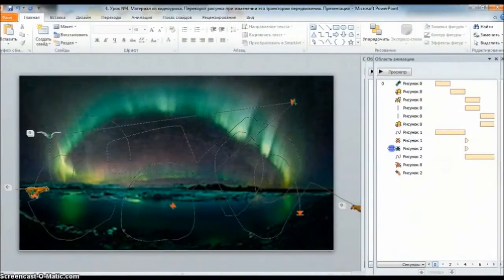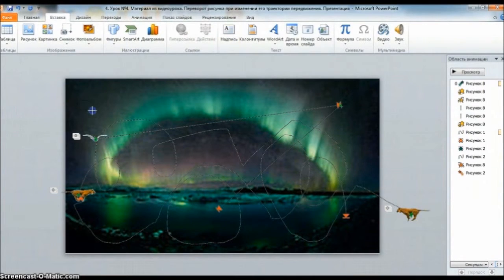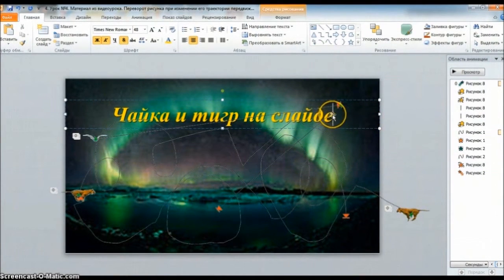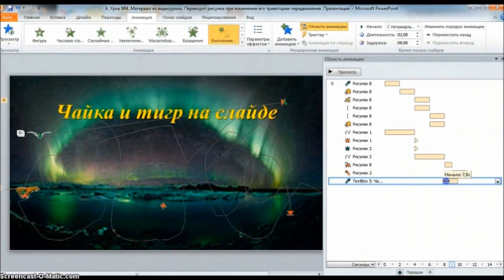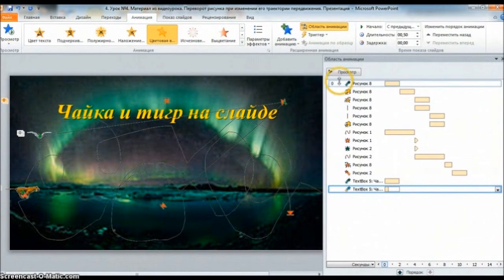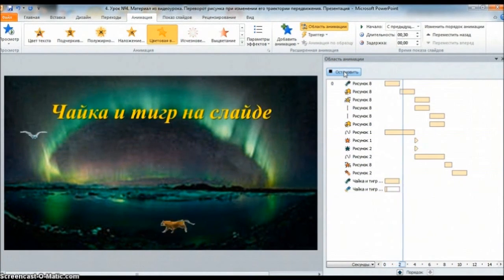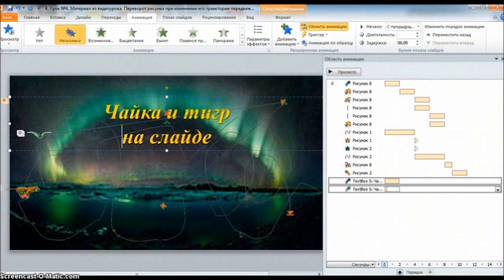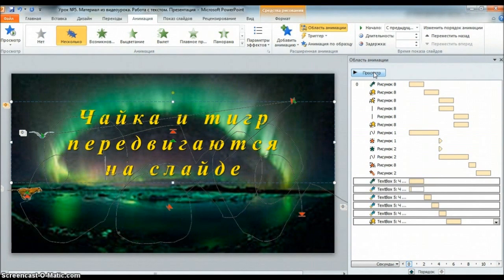Урок №5. Вставка текста и его анимирование. Как я создаю анимацию в Power Point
Сразу уточню: мои видеоуроки не являются общим руководством по работе в программе Power Point - просто я ПО ПРОСЬБЕ СВОИХ ЗРИТЕЛЕЙ рассказала о том, как лично я создаю свою анимацию. Более того: я не занимаюсь рассылкой и продажей своих уроков и не получаю за них ни копейки - совершенно даром помогаю начинающим точно так же, как когда-то бесплатно помогли мне. Учитесь на здоровье!  :) Я обожаю Power Point - эта программа позволяет творить бесконечно, и всё зависит от личных способностей и фантазии!
 Друзья, я очень благодарна Вам за Ваши добрые слова в Skype, в моём блоге и под видеоуроками!
На моём канале рамещены только мои собственные авторские видео, в основном, созданные в программе PowerPoint.
у меня на канале есть подробные видеоуроки для тех, кто только начинает работать с этой программой. В них я подробно показываю, как создаётся анимация, мультфильмы.
Я обожаю Power Point - эта программа позволяет творить бесконечно, и всё зависит от личных способностей и фантазии!
Буду рада, если мои видеоуроки пригодятся моим зрителям.
Я создала и мои собственные мультики они находятся в отдельных плейлистах.
Я работаю и с программой Proshow Producer - у меня записано несколько видеоуроков в этой программе.
Некоторые мои видеоролики имеют анимацию, созданную в программе PhotoShop. Моё видеоприветствие имеет много анимации, созданной в этой программе.
В моих видео, в основном, ведётся работа с фото. Каждая моя видеозаставка имеет футажи и анимацию.
Приглашаю на мой канал отдохнуть, насладиться просмотром.